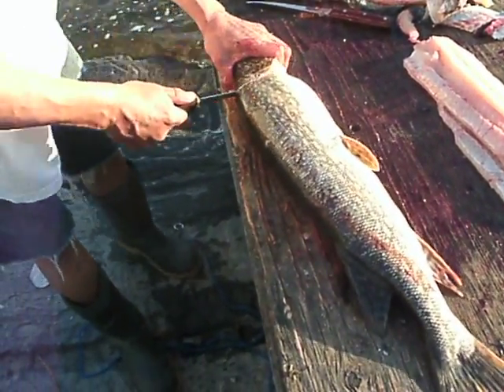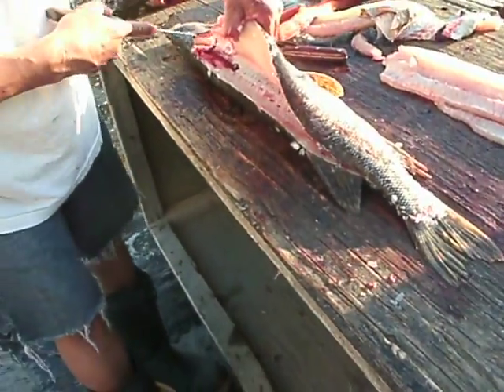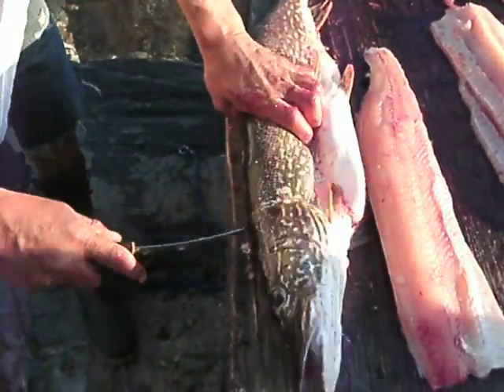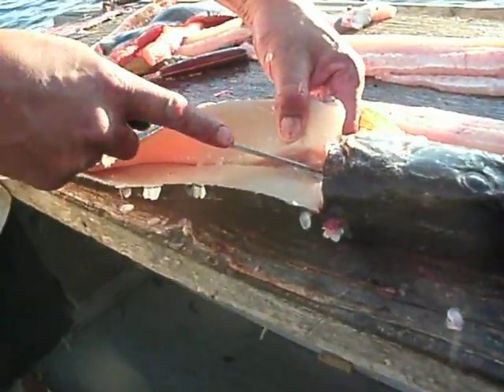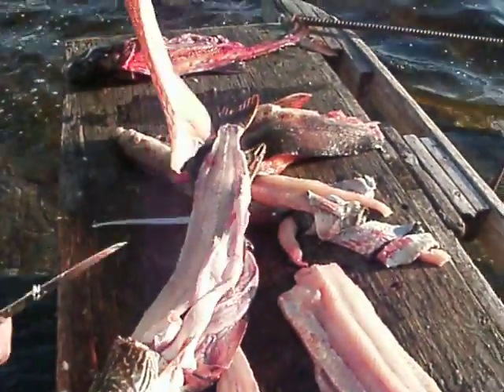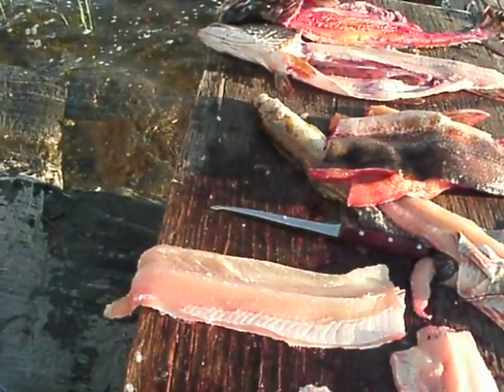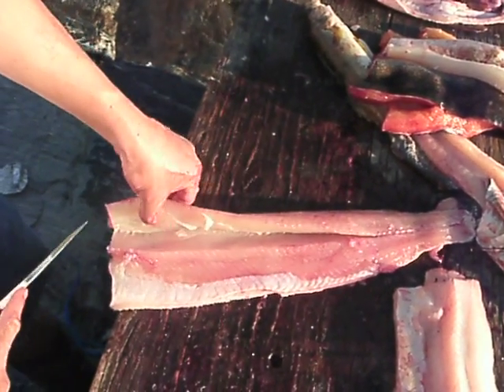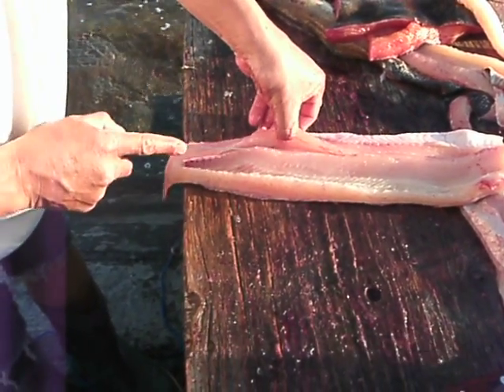how to fillet a northern pike pt 2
with no bones